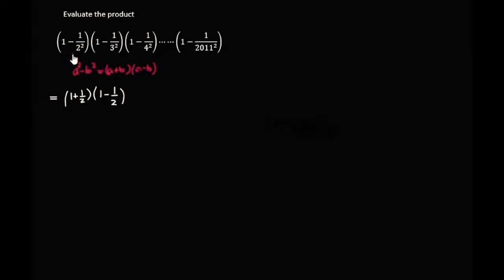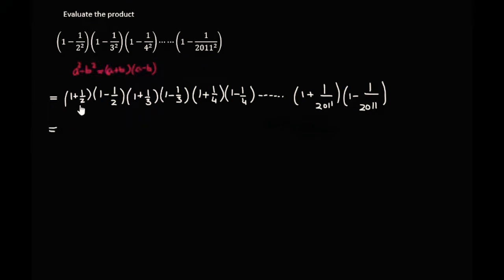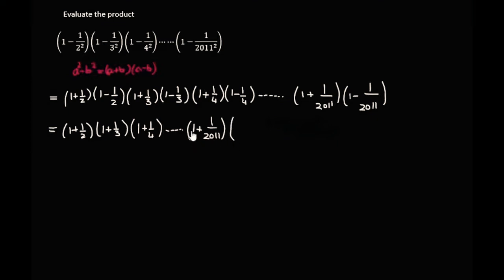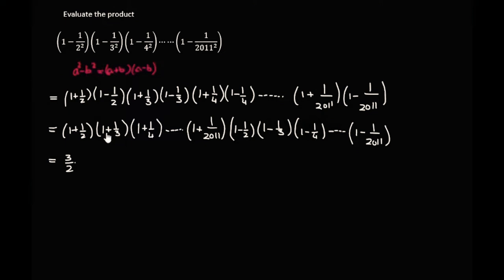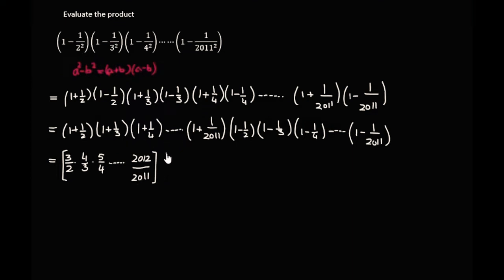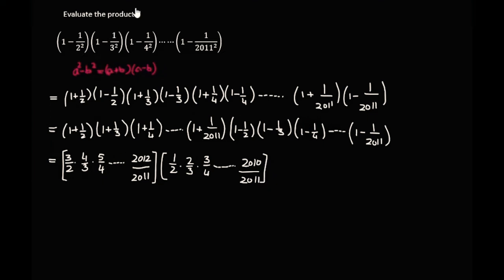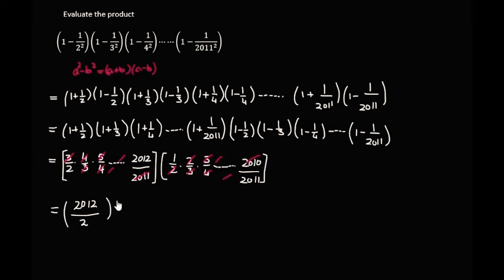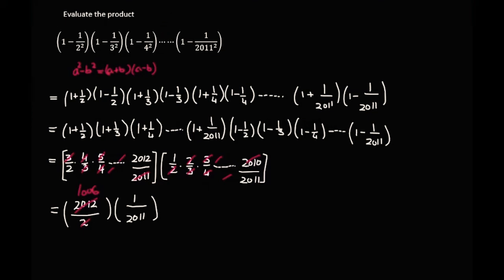Evaluate the product of Telescopic Sum || Math Olympiad Preparation question ||Ajit Institution.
In this video I have explained step by step how to solve telescopic sum.